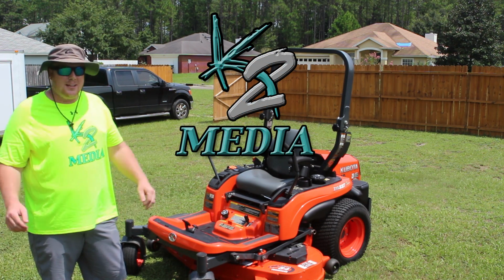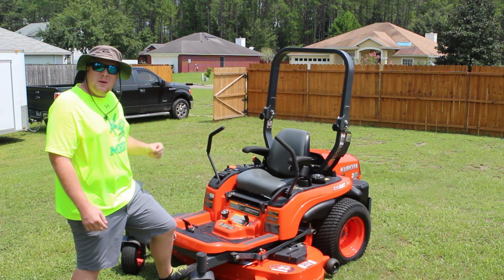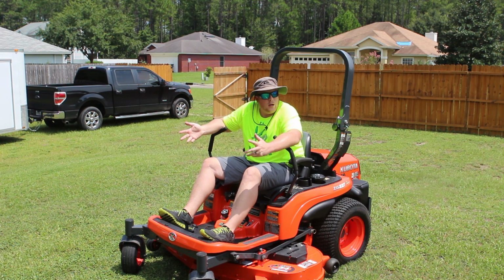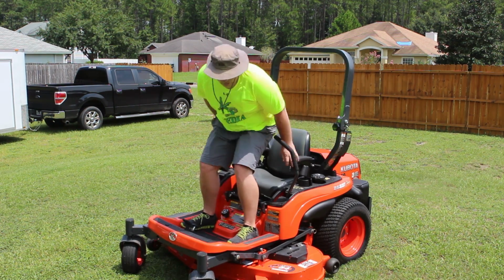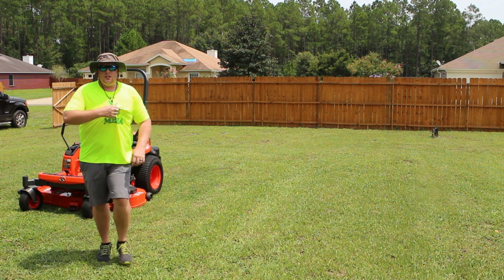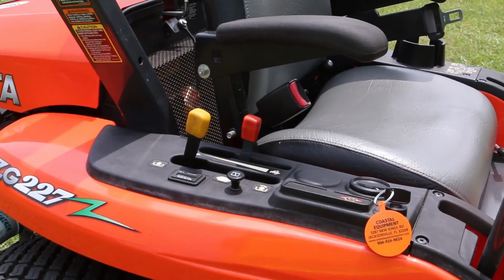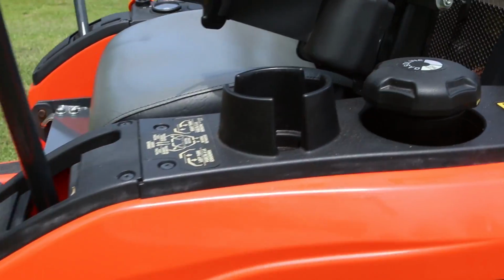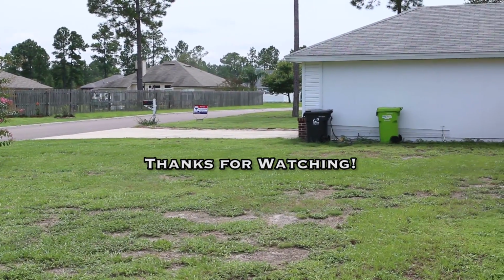Kubota ZG227 Review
I just purchased a Kubota ZG227 mower for lite commercial use with my company on some side projects that we have going on. I couldn't really find many reviews on youtube for the ZG227 model so i figured that i would shoot a quick review after the first time i mowed my personal lot.
Please note that i am NOT a commercial landscaper.
This model features a 54" pro-welded deck with 3 mulching blades. It is powered by a Kubota 27hp motor and the motor is rear-mounted. The blades are turned using a steel drive shaft instead of a belt and pulley system. The 8 gauge steel deck and the deck drive shaft are 2 of the main upgrades from the residential models to this mid-level commercial model. Also, the roll bar is able to be folded down whereas the residential models do not allow for that option.
Overall, I'm very happy with the mower after the initial use. In comparison to my John Deere riding mower, i would estimate that this is at least 30% faster in terms of the overall time it takes to mow.